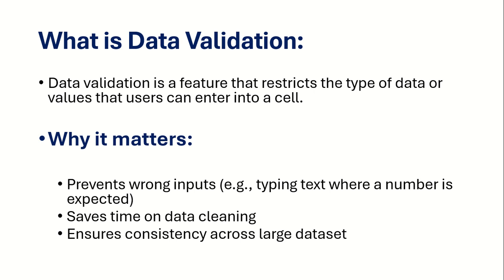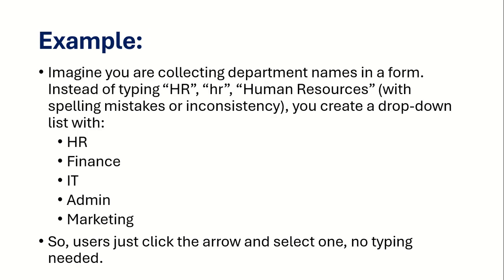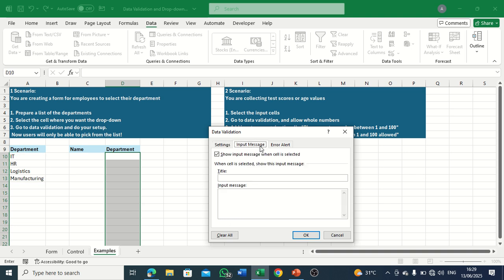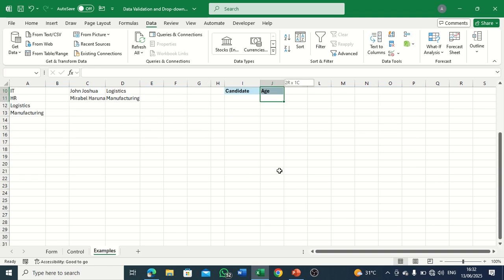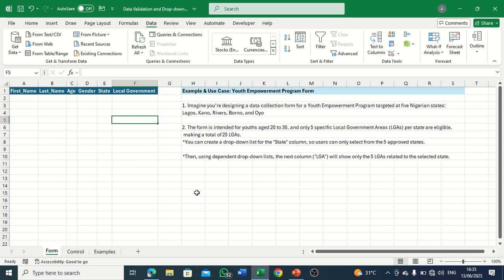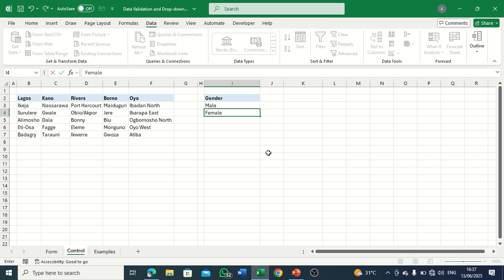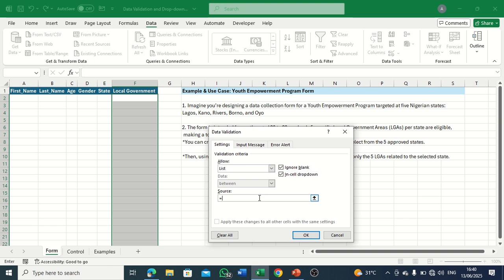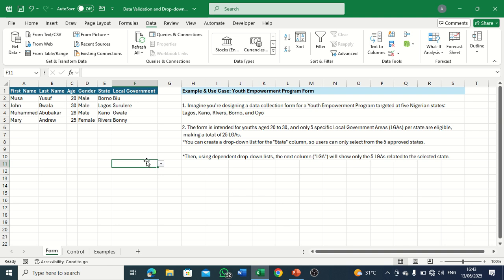Basics of Data Validation and Drop-down List!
This recording as part of the beginner series - getting started with Microsoft Excel, explained the basics data validation and drop down list in Microsoft Excel.